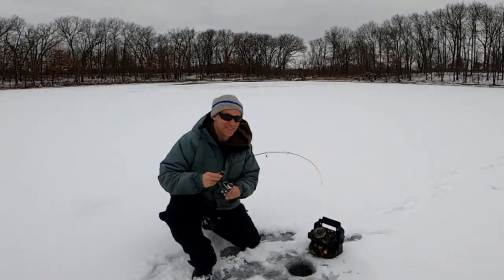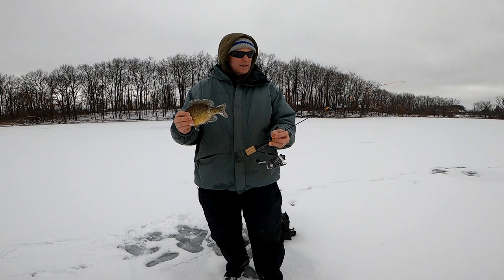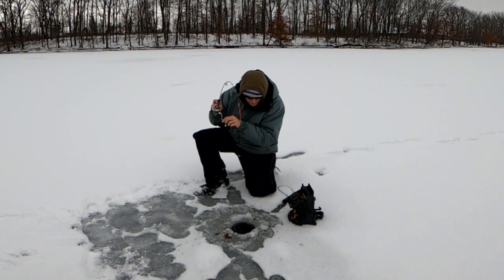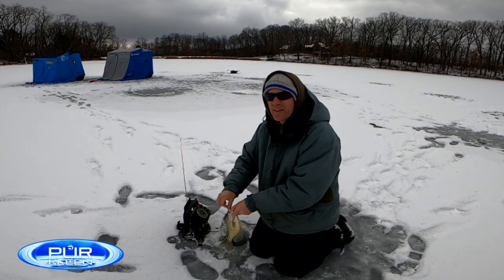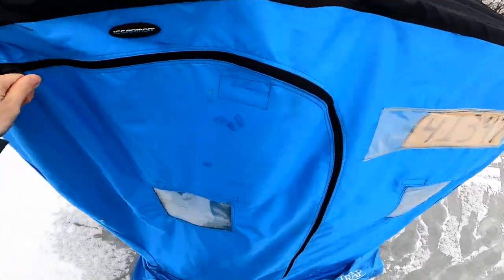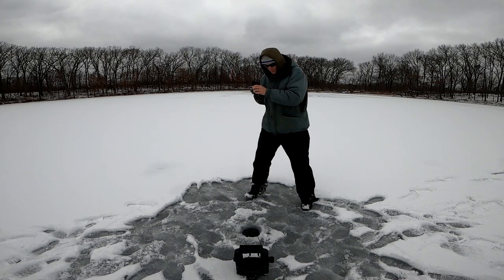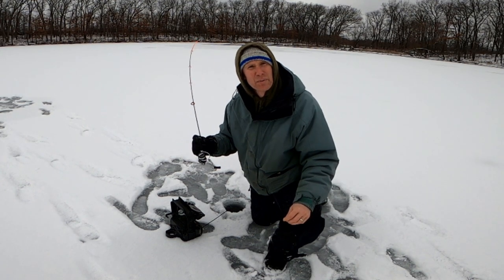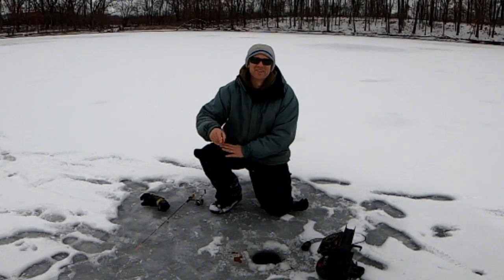Choosing the Best Ice Fishing Rod for Bluegill, Crappie, & Perch: The Noodle Rod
Ice fishing with noodle rods. This video shows how to use these ice fishing rods to catch bluegill, crappie, and bass.

This fishing rod is extra sensitive, which helps fishermen detect the softest bites from panfish through the ice.

FISHING TACKLE